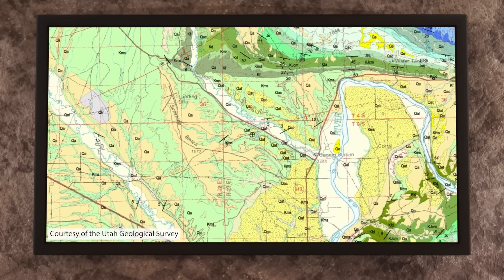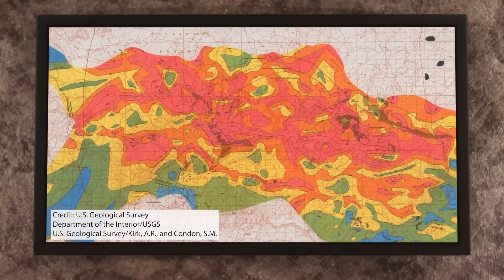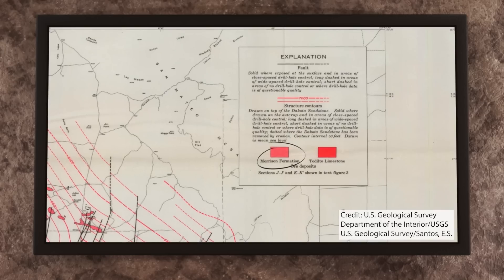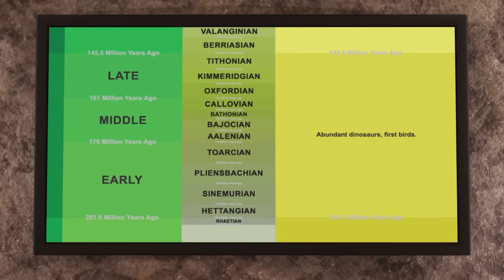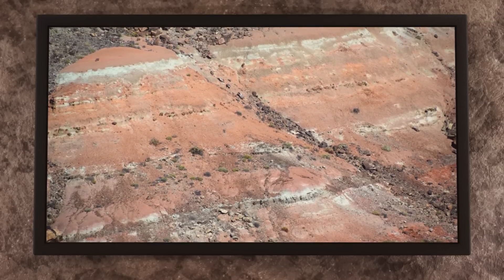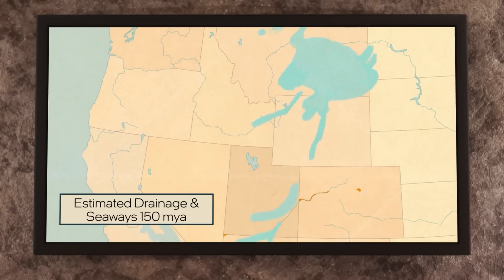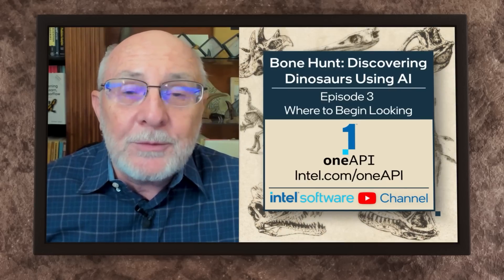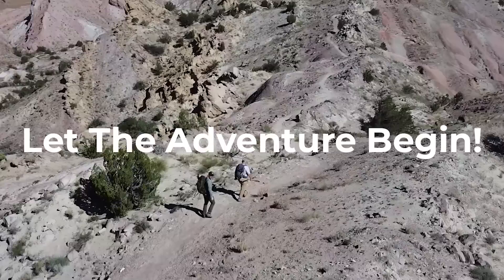Where to Begin Looking | Bone Hunt: Discovering Dinosaurs with AI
This episode covers where you can begin hunting for dinosaur bones, the types of places where you are likely to have the most success, and how knowing this can help you better train your AI implementation to yield more productive probability maps!

AI Examples: A Step-By-Step Guide to Hunting Dinosaurs with Intel® AI Blog

AI Tools, Libraries, and Framework Optimizations

Development tools and resources help you prepare, build, deploy, and scale your AI solutions

Get performance gains ranging up to10x to 100x for popular deep-learning and machine-learning frameworks through drop-in Intel® optimizations

*Note that because dinosaur bones on US Federal lands are protected, the actual map created will be blurred to maintain privacy.

Performance varies by use, configuration, and other factors.

Performance results are based on testing as of dates shown in configurations and may not reflect all publicly available ​updates.  See backup for configuration details.  No product or component can be absolutely secure.

Your costs and results may vary.

Intel technologies may require enabled hardware, software, or service activation.